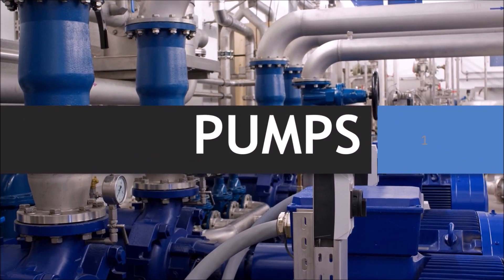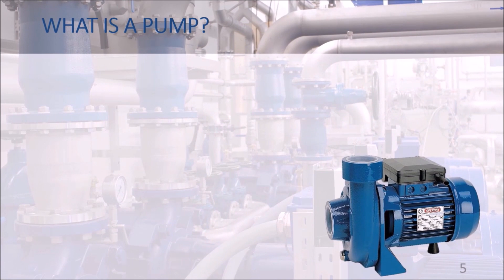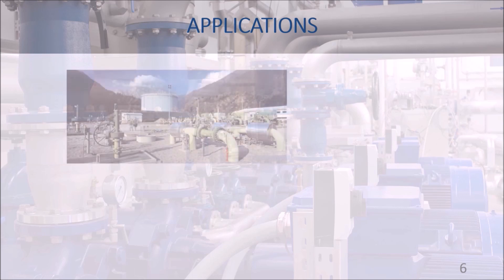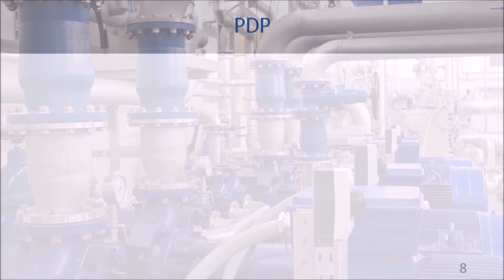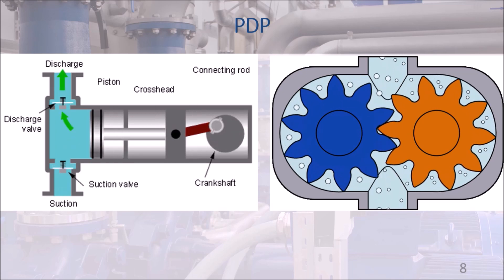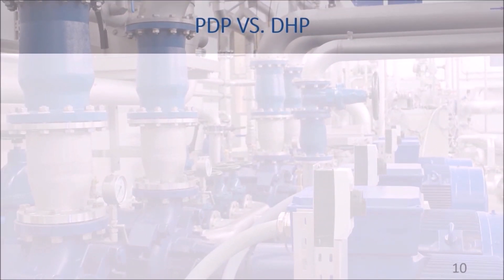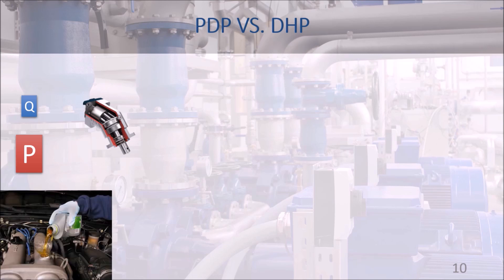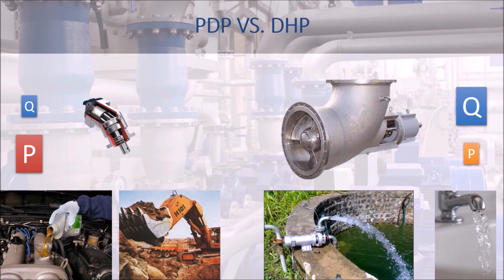1 Introduction to pumps [En]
Introduction to pumps
What is a pump
Where to find pumps

Positive displacement pumps vs dynamics head pumps